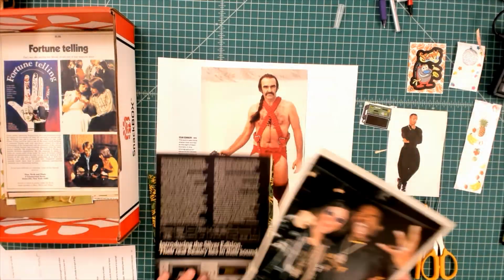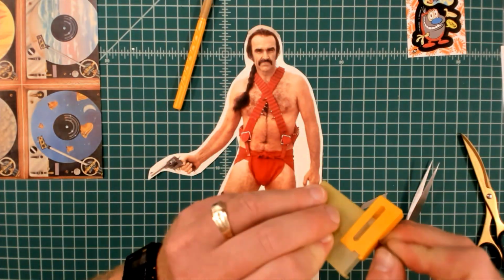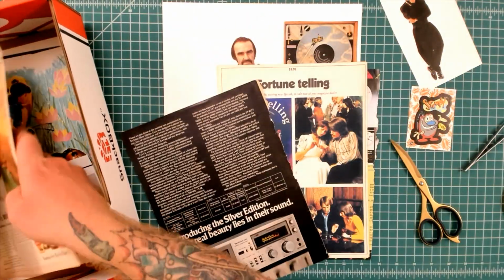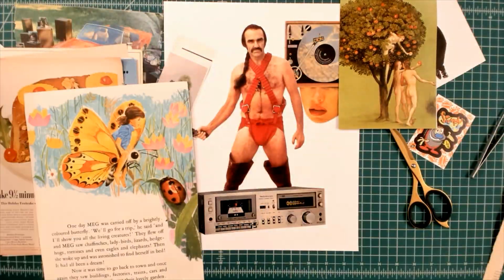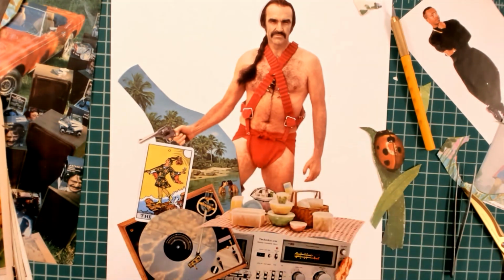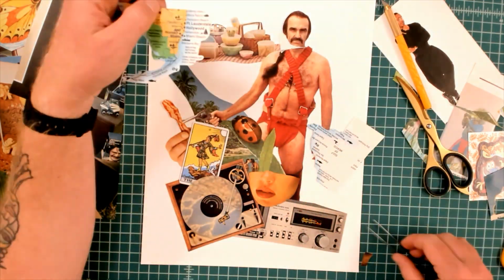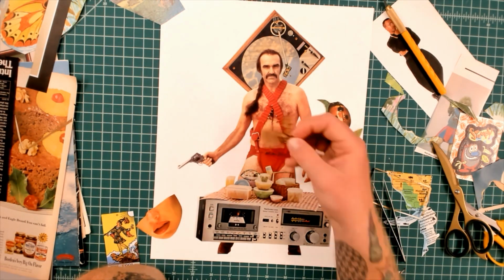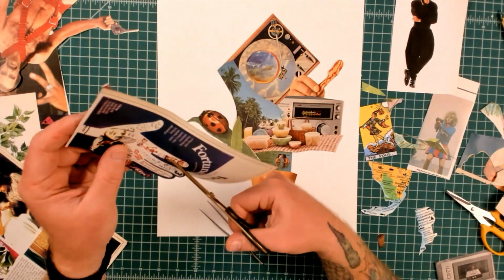Where to get Free, Cheap, and Old Magazines to Make Surreal Collage Art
In this video, I share how to get free books and magazines to make surreal collage art with. Let me know if you find any other ways in the comments! have fun! surrealcollage papercrafts I you have ever wondered where to get free old magazines, this video is your answer!

About the Channel:
I am an artist and an educator, I primarily work on projects using collage but I also do projects that involve graphic design, painting, and drawing. On this channel, I have collage videos, DIY lessons, satisfying content, time-lapse builds, and natural wine reviews.

MY COLLAGE GEAR!

OLFA Cutting Mat- 24”x36”:

‘GOLD’ Scissors by Nakabayashi:

OLFA Utility Knife

OLFA Art Knife (Xacto Style)

Scotch Permanent Glue Stick

Bristol Paper

Double Sided Scotch Tape